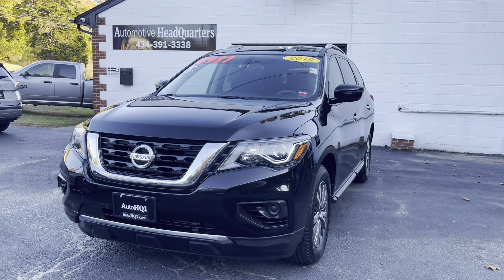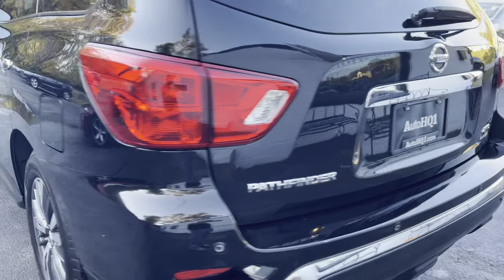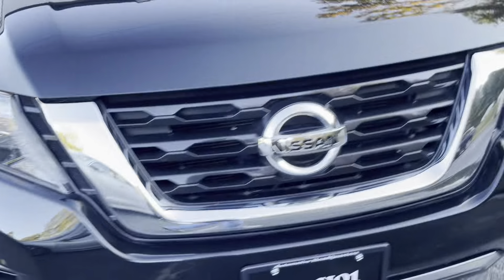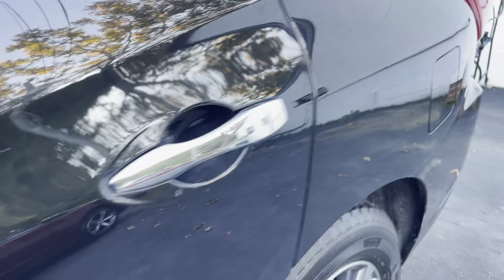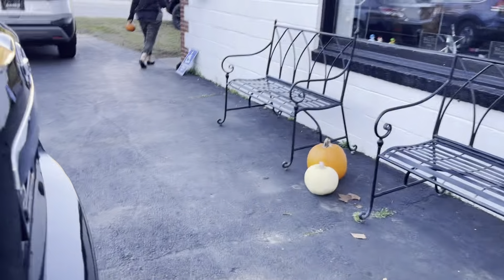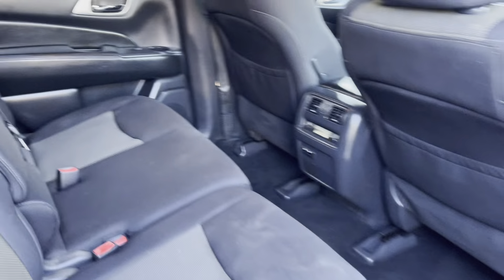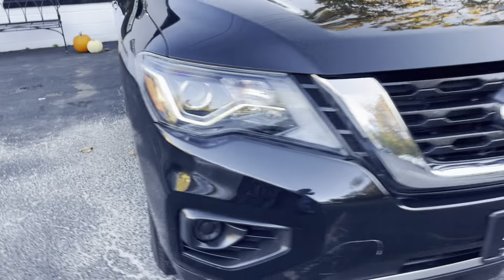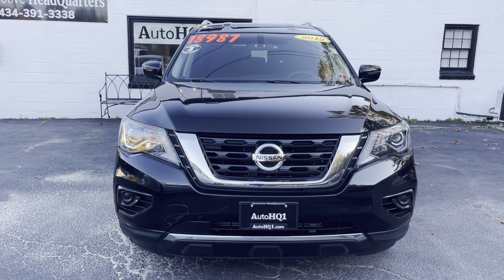2019 Nissan Pathfinder S 4WD- Automotive HeadQuarters (Farmville, Va)